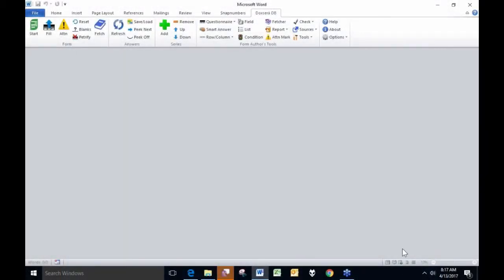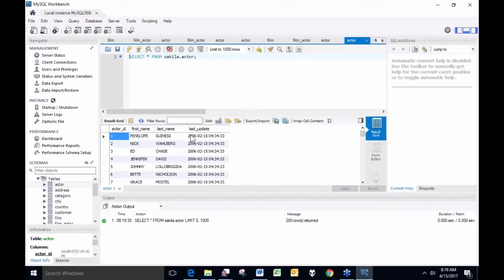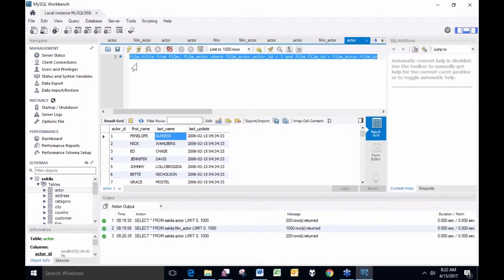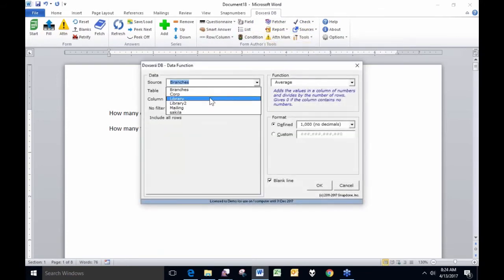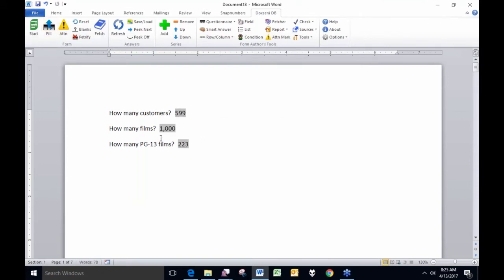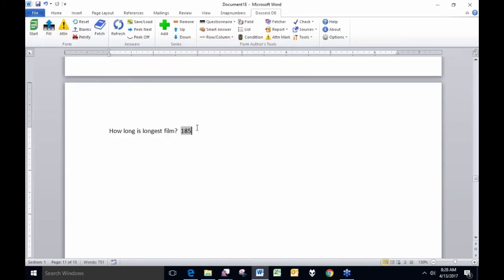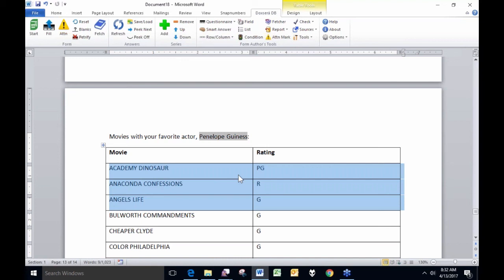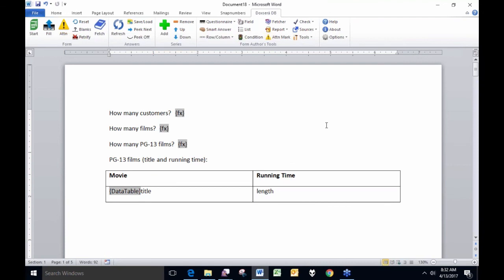Accessing SQL easily with just a Word document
Databases are essential for storing data but until now their complexities have been almost an impediment to actually using the information.

Doxserá DB 4.0 is revolutionary technology, a bridge spanning the chasm between the possession of data and productive use of the information. With Dox DB 4.0 anyone can easily access a SQL database for themselves, then browse, search, analyze, download and actually use the information of interest. Learn much more about this amazing program from TheFormTool, LLC, the leader in the field,